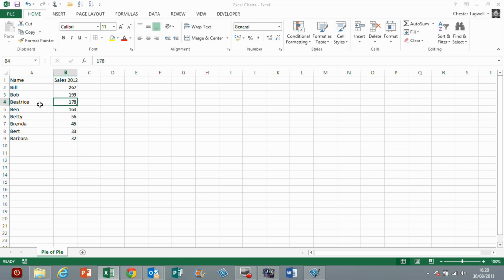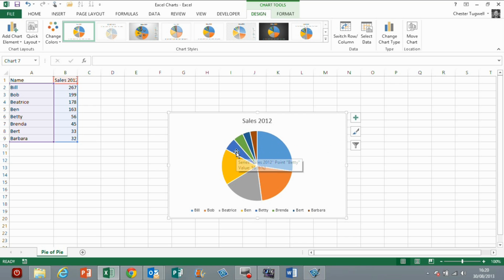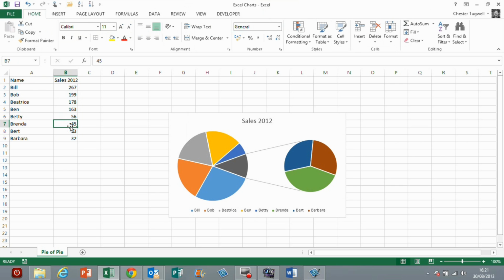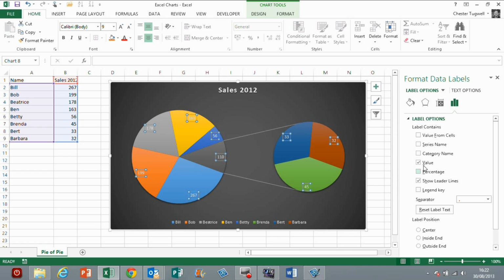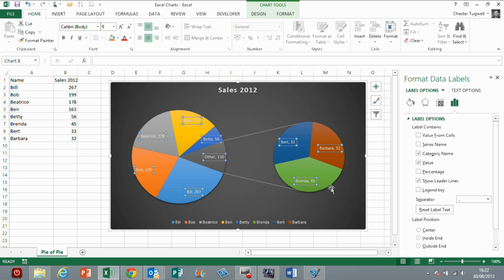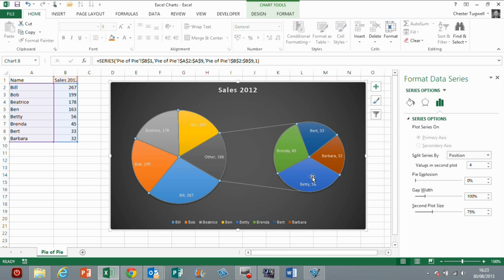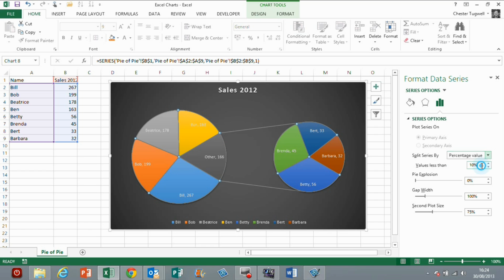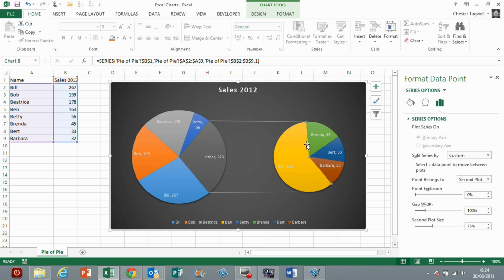Pie of Pie Chart in Excel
This video explains how to create and customise a Pie of Pie chart.

Pie of pie charts are useful when you have a number of comparatively small values that would be better displayed in a second pie chart.